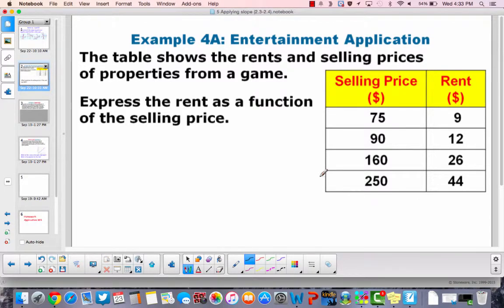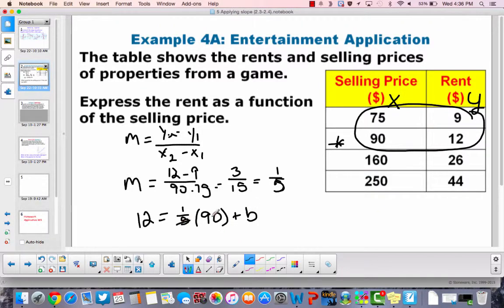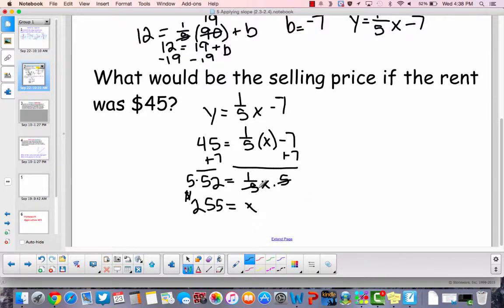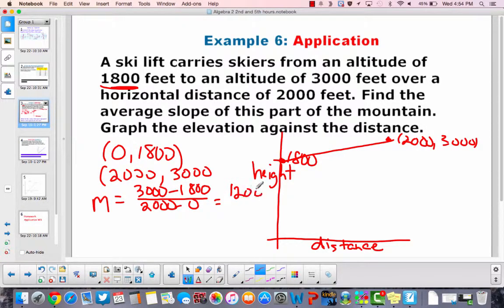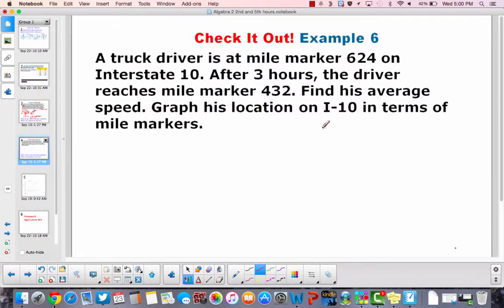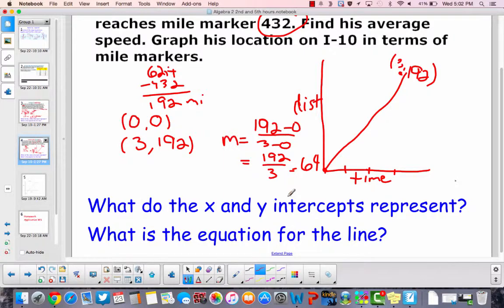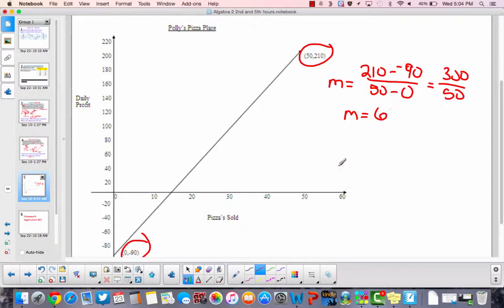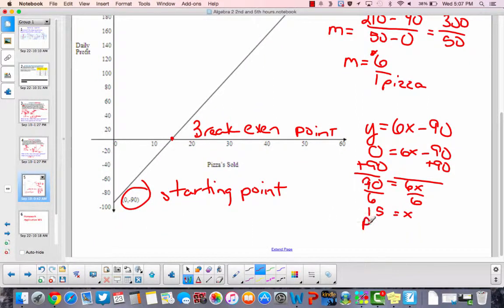Application of slope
Some examples of interpreting slope and graphs in real world application